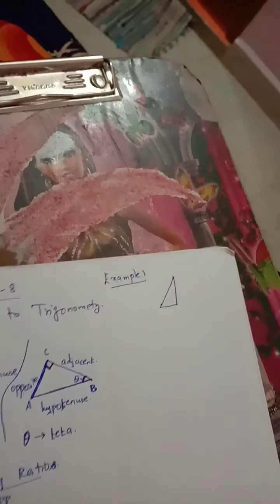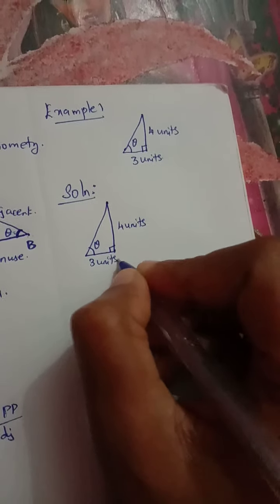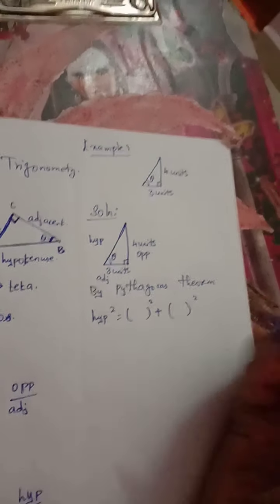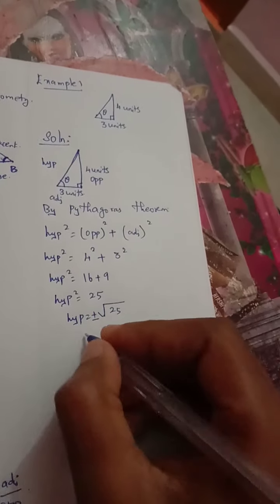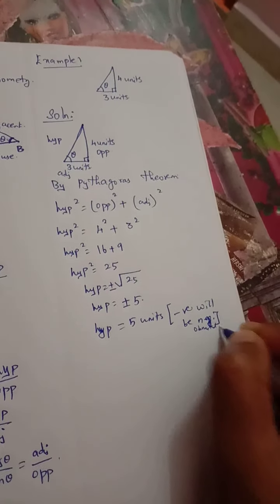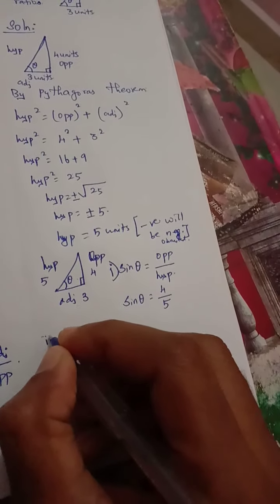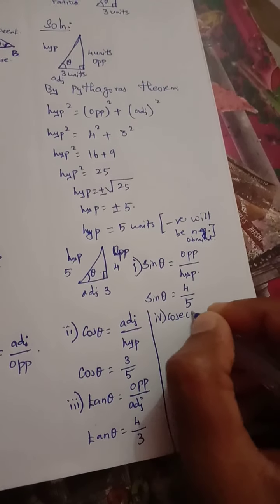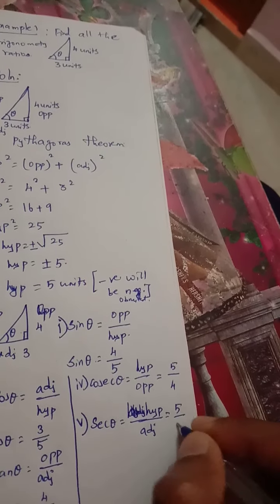Trigonometry introduction example 1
Introduction to trigonometry with examples finding values of all trigonometric ratios.